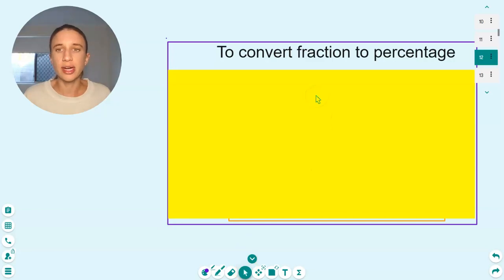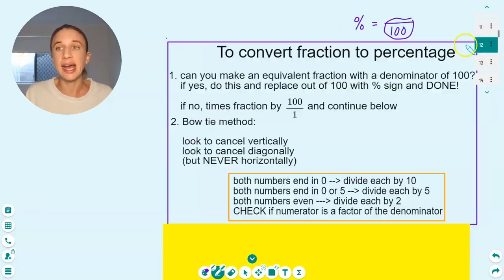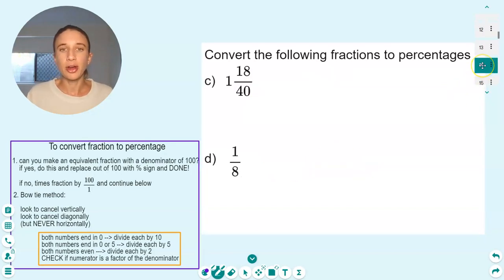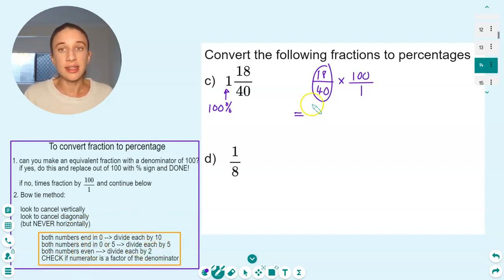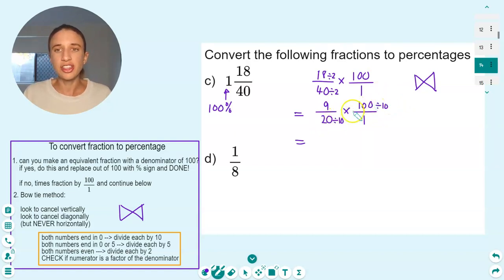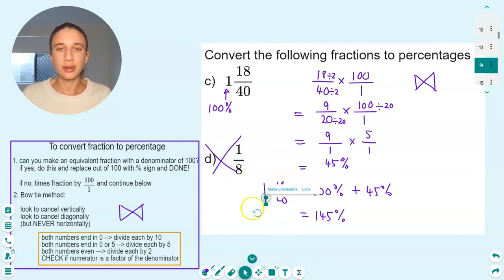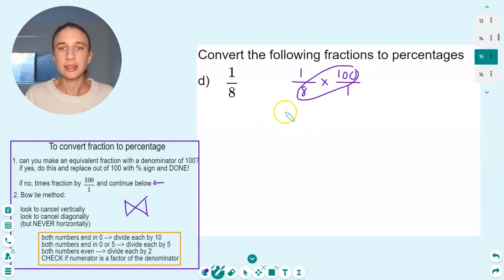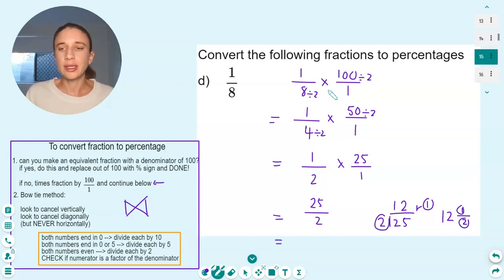Convert a fraction to a percentage without a calculator | Year 7 Maths | Australia